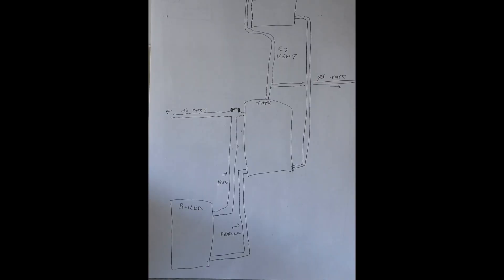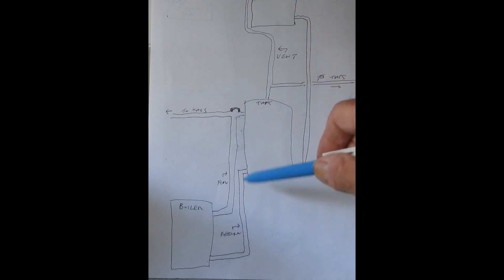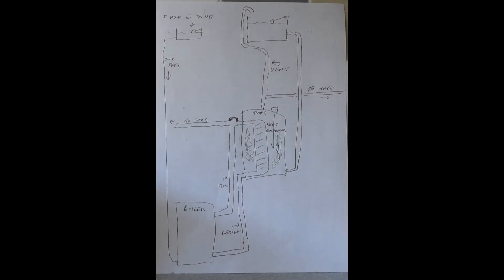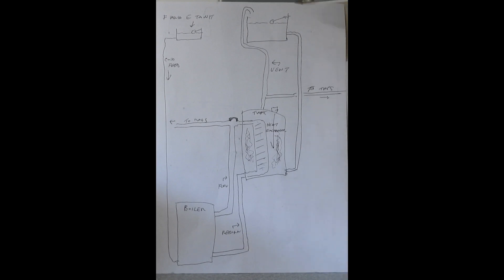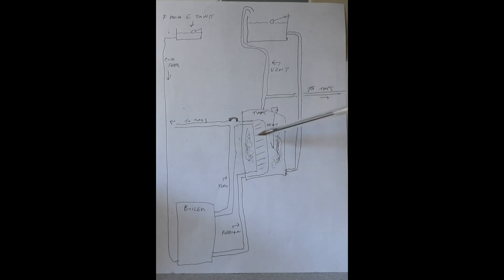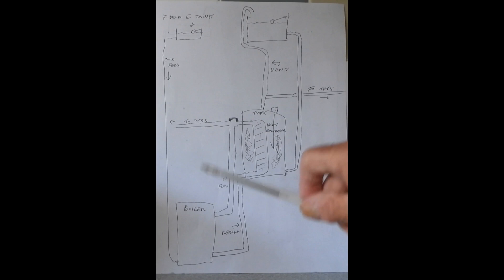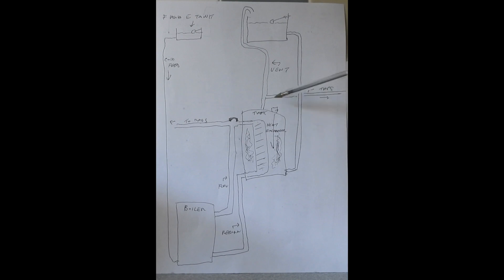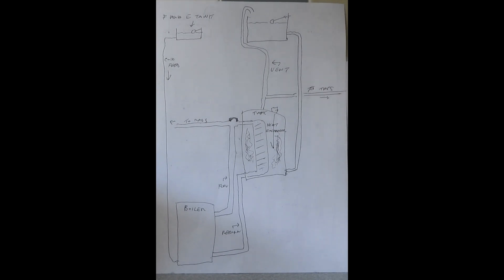The indirect heating system how it works.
The mysteries of how simple it all is.